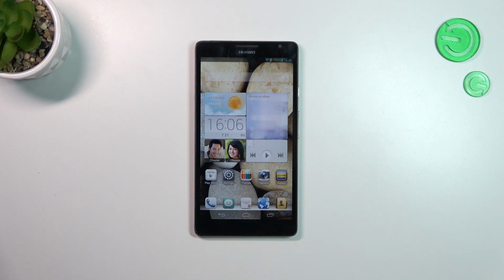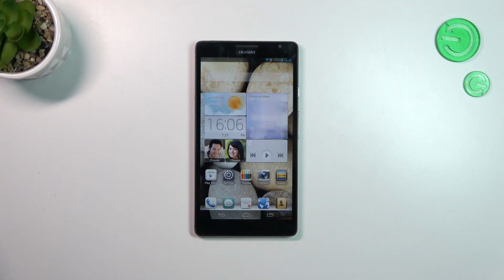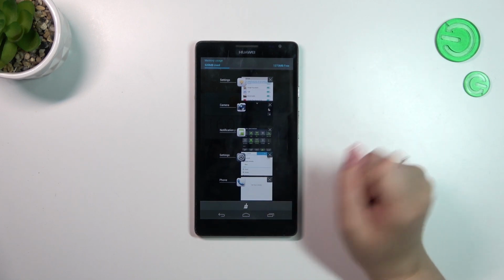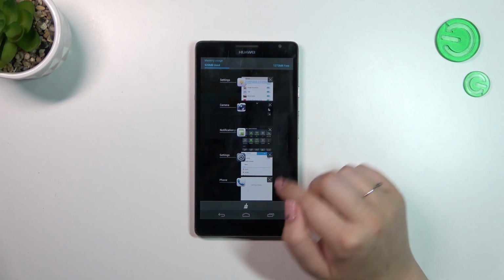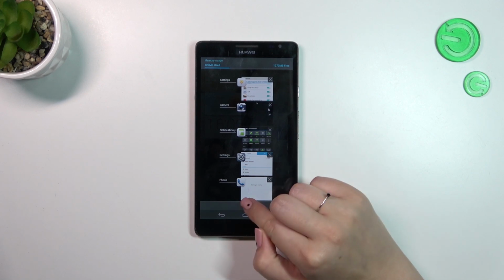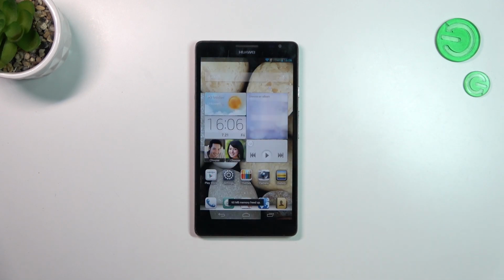How to Turn Off All Running Apps on a HUAWEI Ascend Mate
Learn how to efficiently close all background running apps on your HUAWEI Ascend Mate in this quick and helpful YouTube video. Having too many apps running in the background can slow down your phone and drain your battery. In this tutorial, we'll show you how to easily close all background apps with just a few taps, keeping your device running smoothly and saving precious battery life. Say goodbye to sluggish performance and boost your phone's efficiency with these simple steps. Don't miss out on this essential guide to optimizing your HUAWEI Ascend Mate! Watch now and experience a faster, more responsive smartphone.

How to turn off all apps that are running in the background on a HUAWEI Ascend Mate? How to close all background running apps on a HUAWEI Ascend Mate? How to disable recent apps on a HUAWEI Ascend Mate? How to clear the RAM and cache on a HUAWEI Ascend Mate?